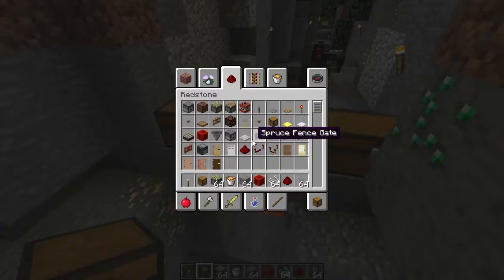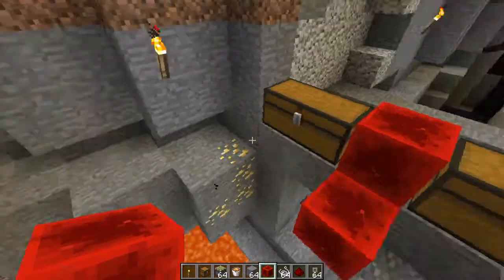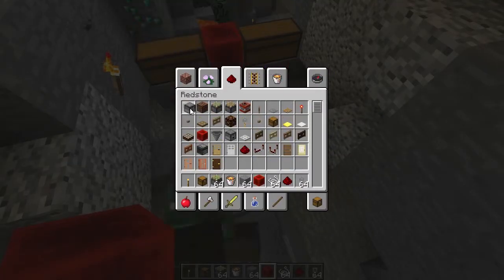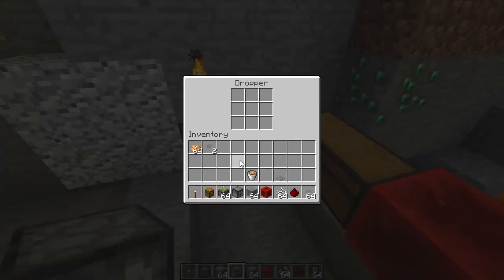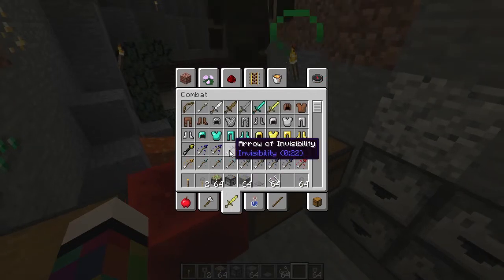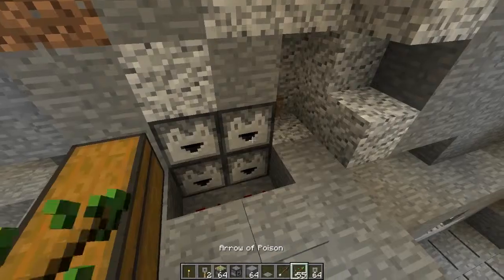Poet's Patreon Server Event - Wool Run Part 2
Watch a fifty year old play video games!

Patchriotic attempts to build a trap, find out if she succeeds!